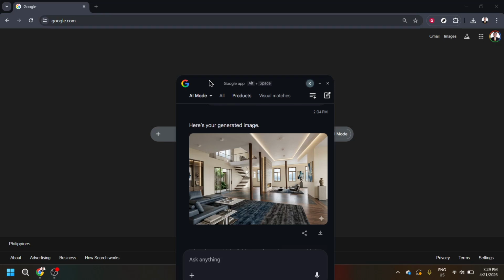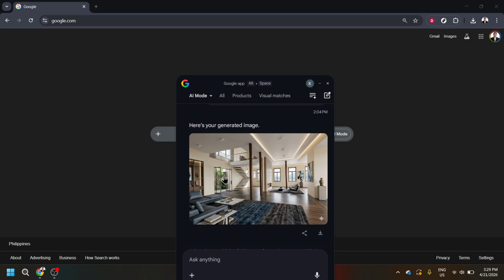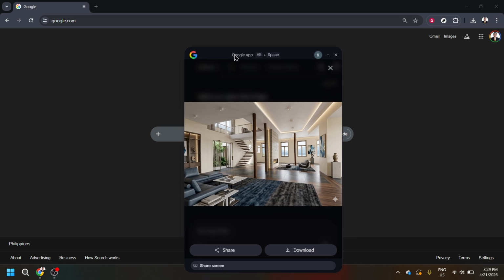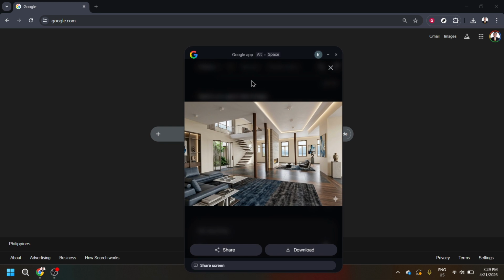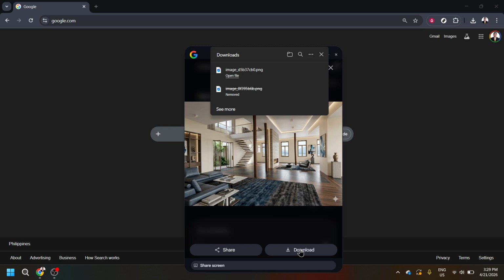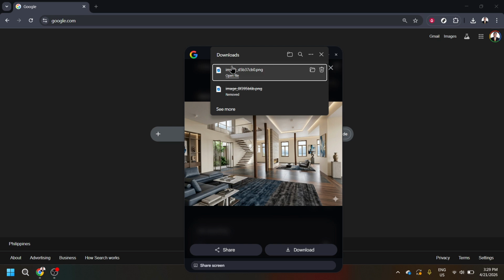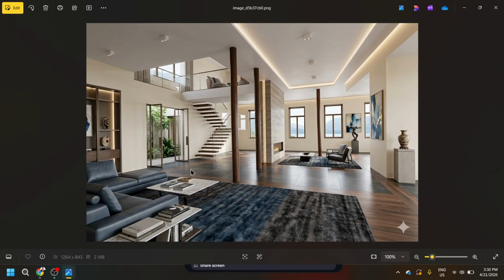How to Download Images in the Google Gemini Windows App (Updated 2026)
In this video, we discuss how to download images in the Google Gemini Windows app securely to your local drive without compression. Knowing how to export high quality pictures ensures your portfolio looks flawless. Dive into this Google Gemini tutorial for Windows app media storage hacks.

00:00 Intro
00:13 Finding your image
00:28 Opening the larger view
00:45 Clicking download
01:05 Where to find your image
01:36 Tip: Image quality
01:46 Tip: Finding the download button
02:02 Summary and final tips